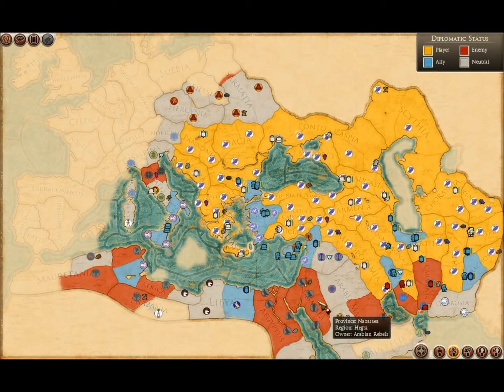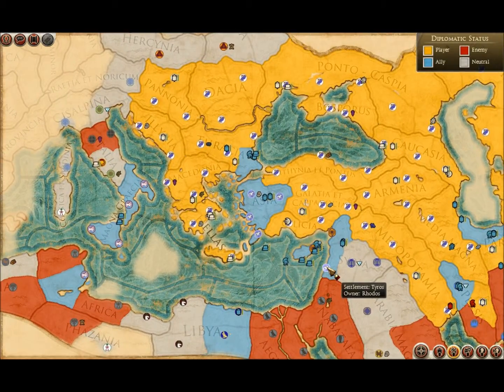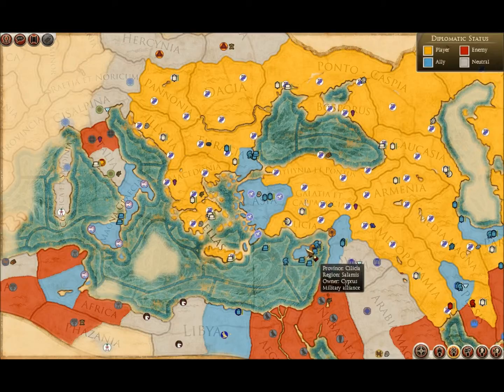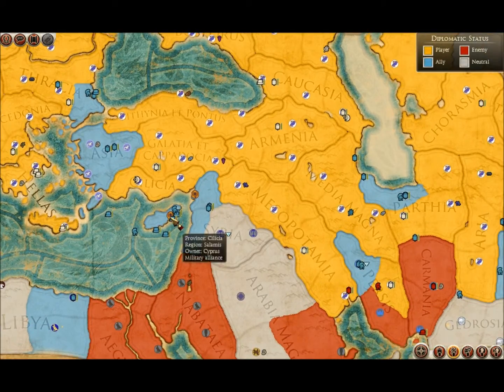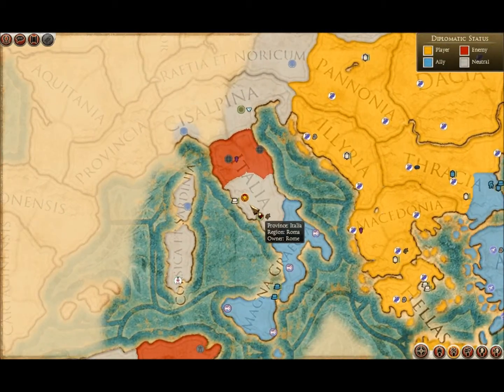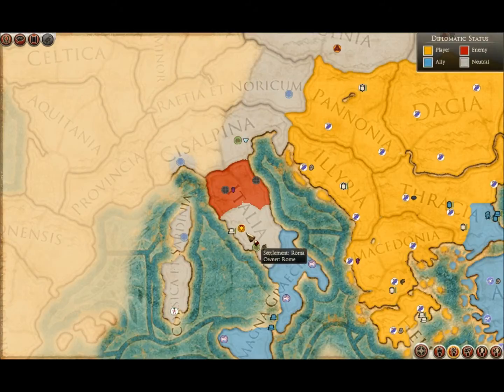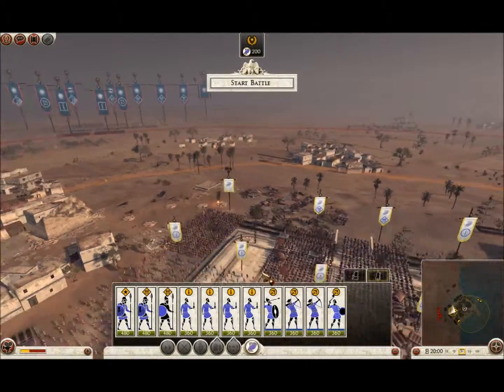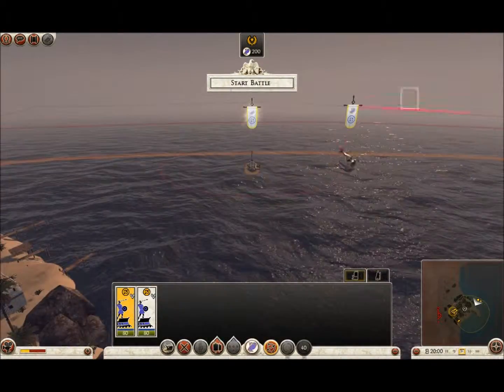WSGC Clan Rome 2 SinglePlayer Athens Series 2 Part 1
a series showing Athens in Rome total war, this is series 2 and using a few mods from the workshop. Part 1 of 6